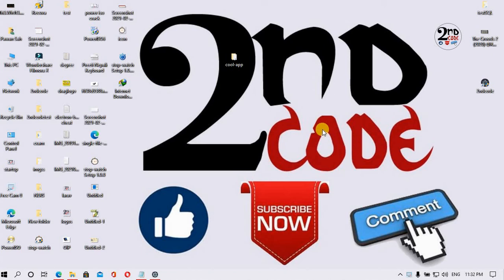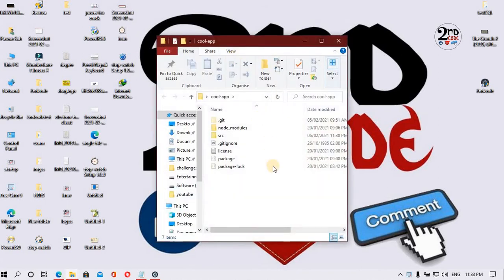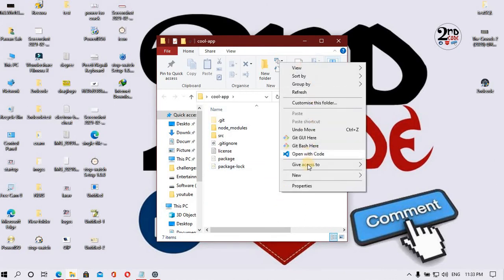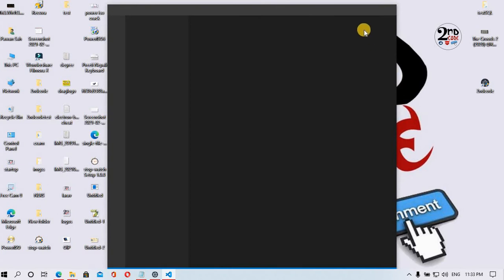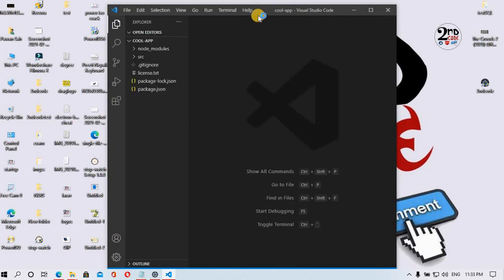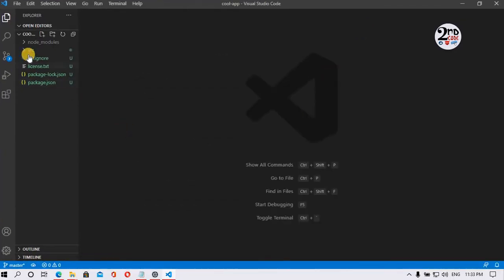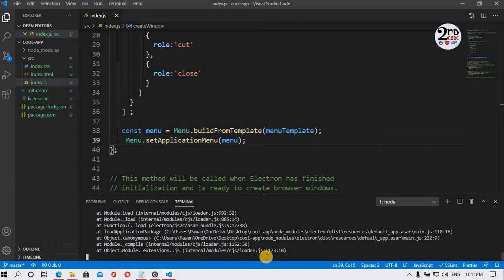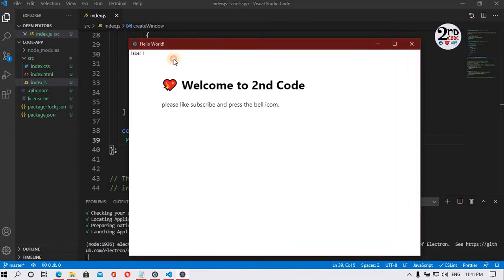creating custom menu in electron js || desktop application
If you are reading this line then please do a favour